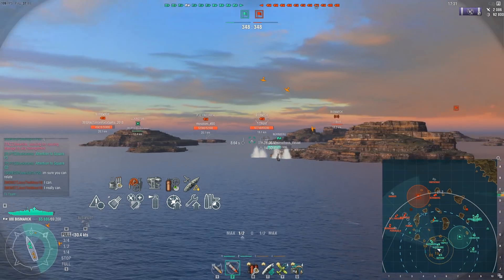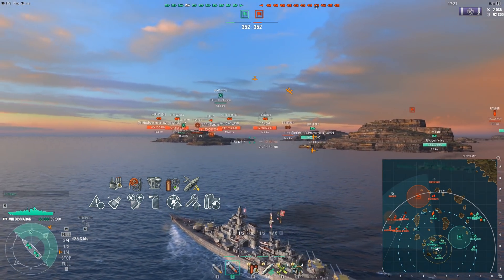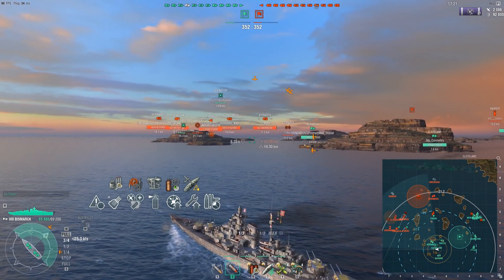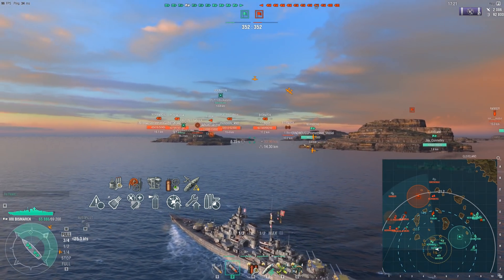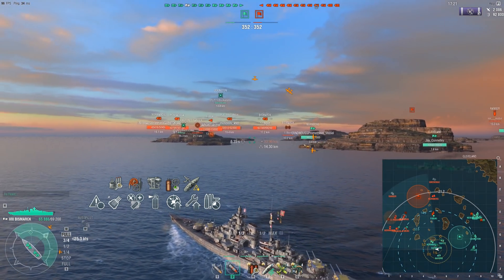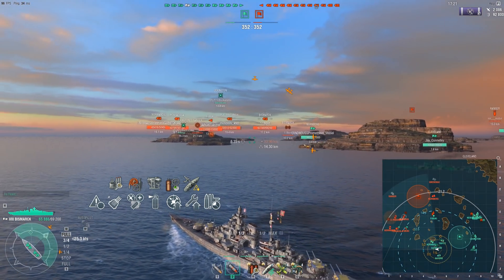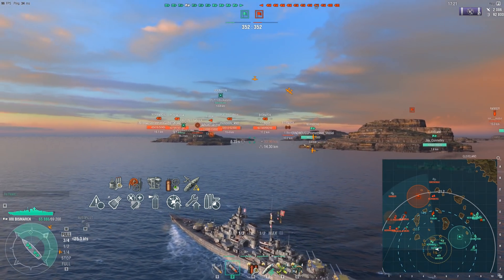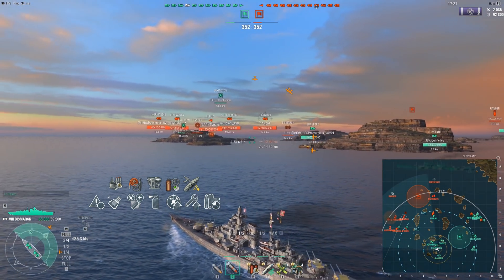Bismarck Hunter or Hunted - World of Warships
Playing in my Bismarck with a tank build against unrelenting enemy CVs, was a interesting comeback and I enjoyed soaking up the damage.  Hope you have a wonderful day and I'll catch you next time!

Tier VIII German Battleship Bismarck Replay